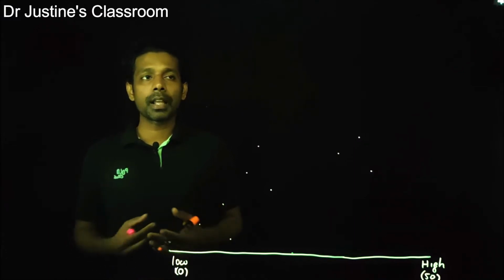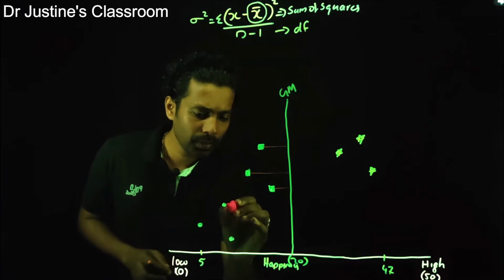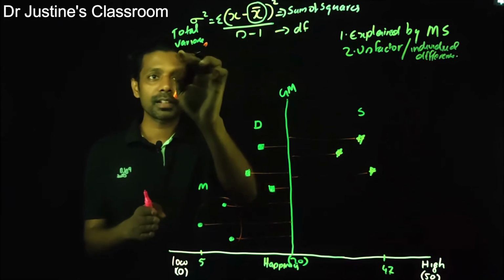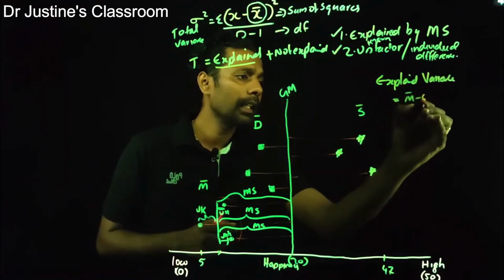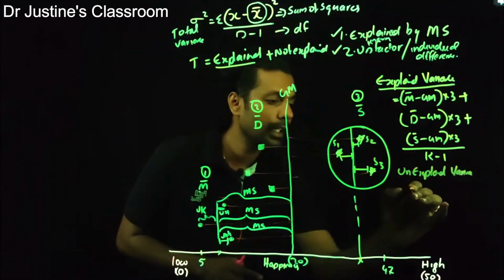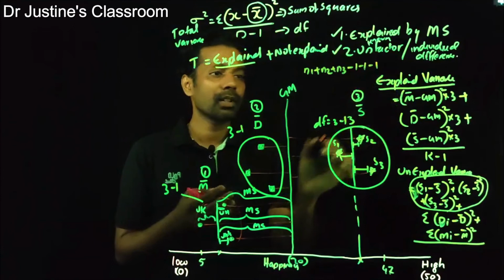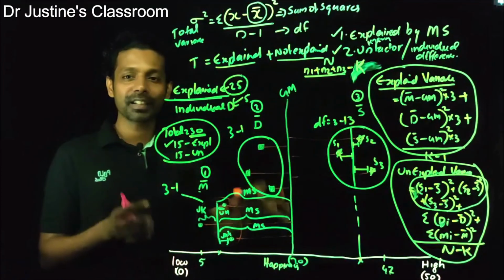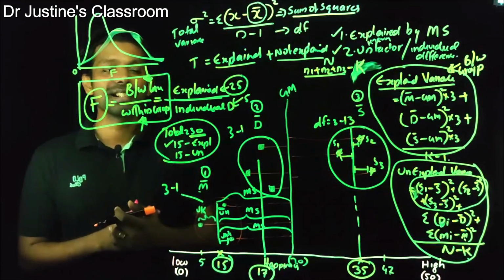Class 16: The Concept of ANOVA || One way ANOVA || Dr Justine's Classroom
Contents
1. Types of variance
      a. Between variance
      b. Within variance
      c. Total variance
2. df
3. Mean sum of squares